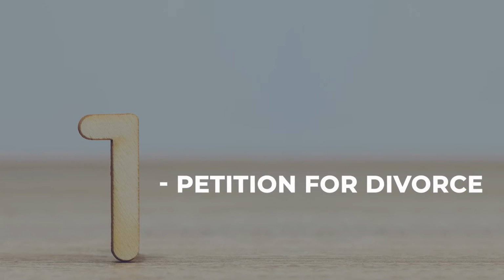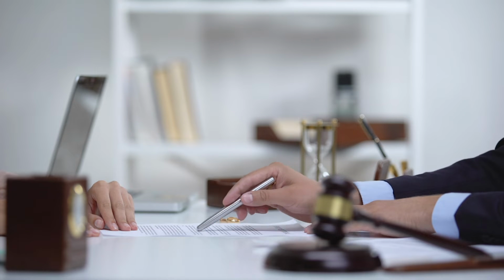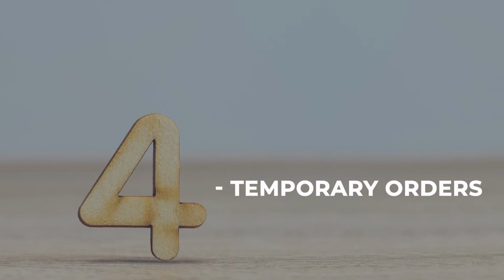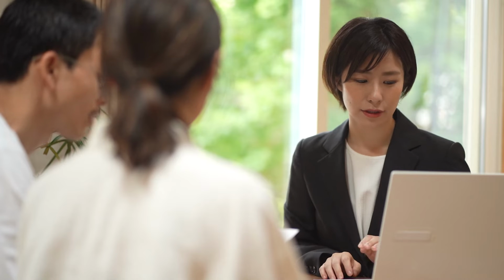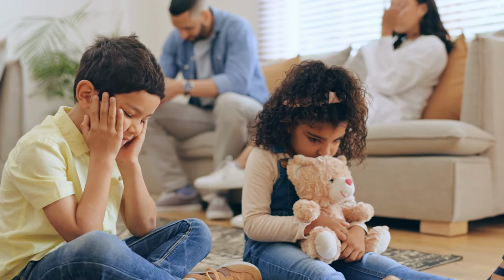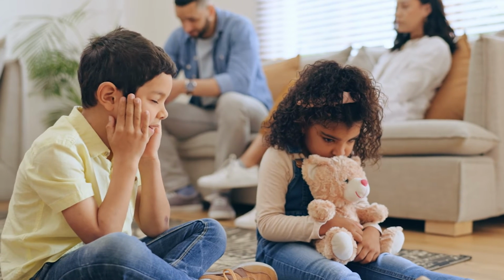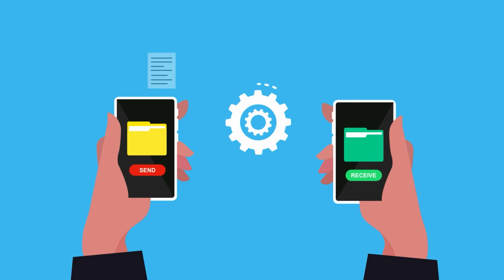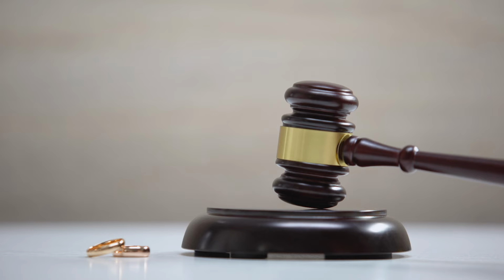Navigating Your Texas Divorce Papers A Step By Step Breakdown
Struggling to navigate your Texas divorce papers? Don't worry, we're here to help! In this video, we'll provide a step-by-step breakdown to guide you through the process smoothly. From understanding the documents to filling them out correctly, we've got you covered. Watch now to ensure a seamless divorce journey!

WANT VIDEOS ON ANOTHER TOPIC? LET US KNOW!

The Prenuptial, Postnuptial and Cohabitation Agreements Texas Handbook: Industry Focused & Relationship Driven
The Texas Divorce Handbook, Volume 2: 25 Dirty Tricks to Recognize and Guard Against
The Texas Divorce Handbook: Your Step-by-Step Guide to Successfully Navigating Texas Divorce

REGISTER! Learn to Protect You and Your Loved Ones Future...Estate Planning Webinar